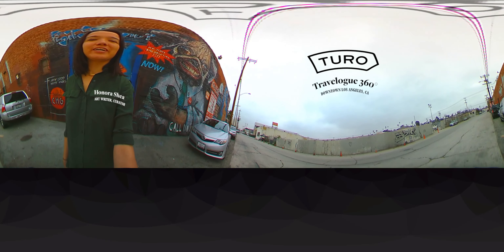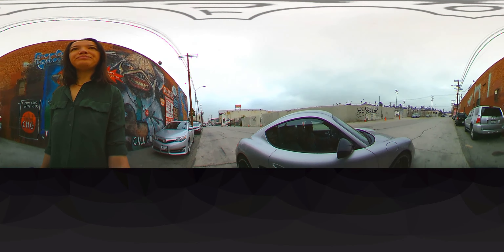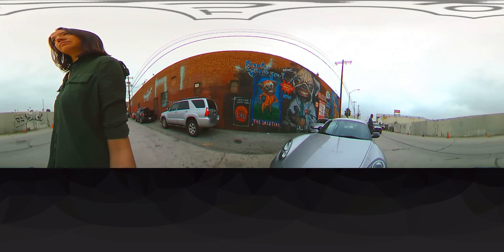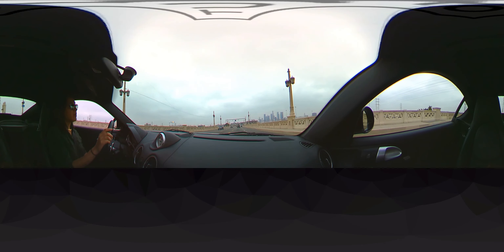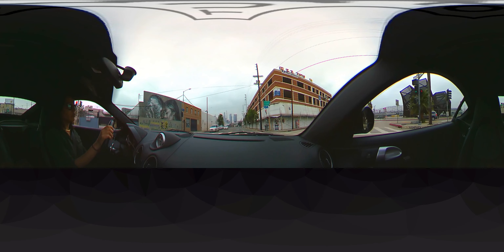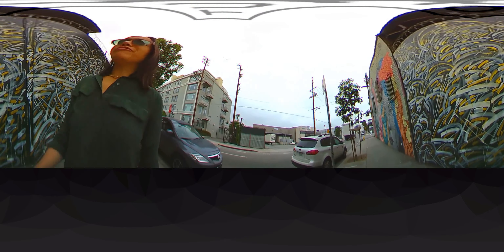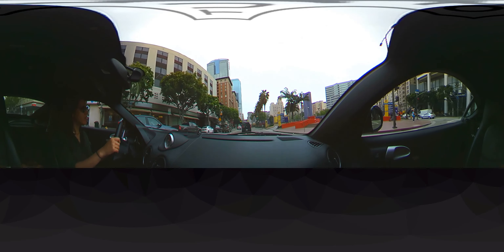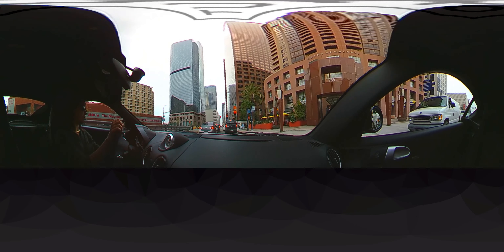TURO Travelogue 360°-Honora Shea